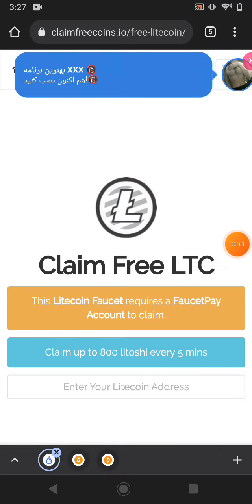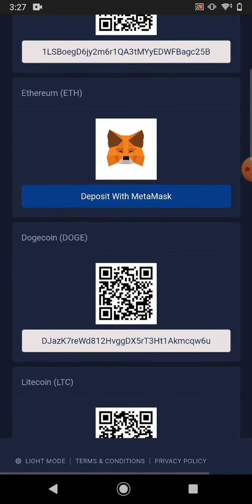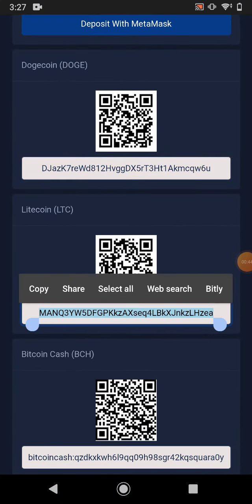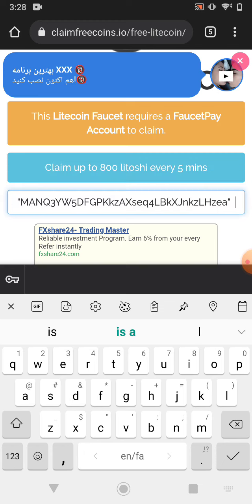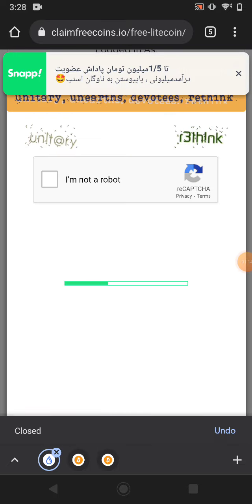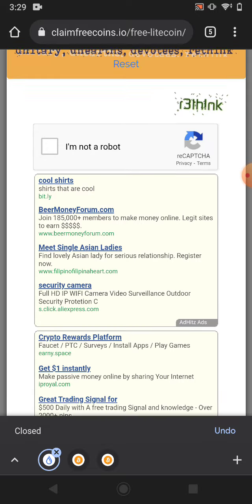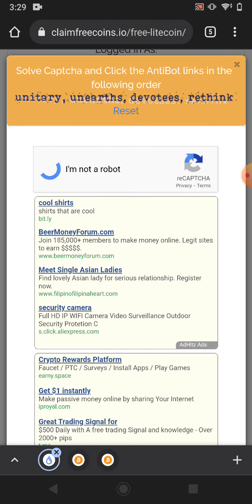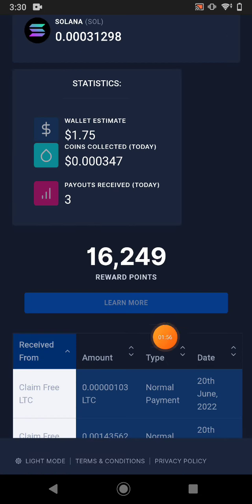claimfreecoins Litecoin claim up to 800 LTC every 5 Minutes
Welcome

ethereum, free bitcoin, free bitcoin, free eth earn, free eth 2022, earn ethereum
m.crypto.cryptocurrency.mining.bitcoin,dogecoin,litecoin,ripple,btc.eth,free
tutorial,bitooin,earn money.investing.cryptocurrencytrading.ethereum,earn
Ethdrain App
Ethdrain App Withdraw proof
Btcrewardy
Free Cryptocurrency